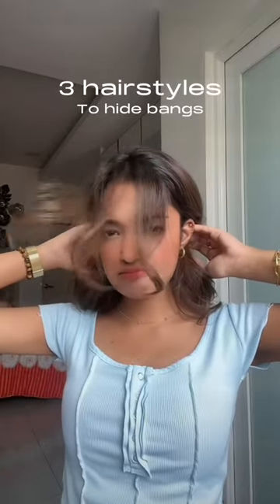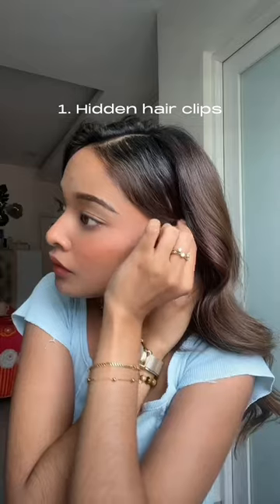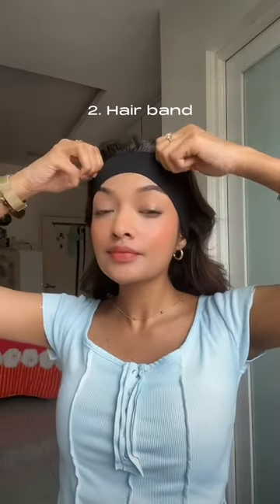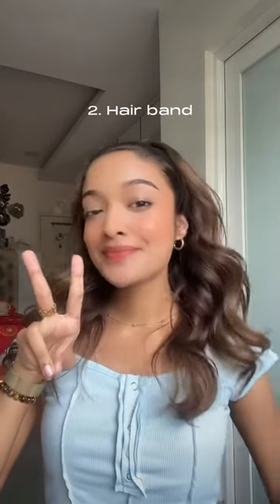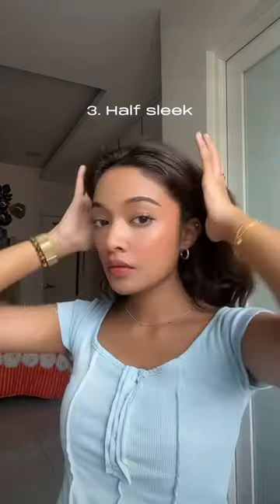3 quick hairstyles to hide bangs !!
Hy everyone , here's a quick 3 hairstyle to hide your irritating bangs !

Khesyuuu 💖